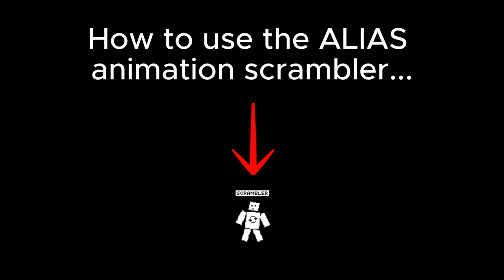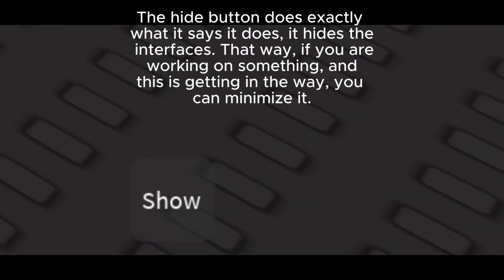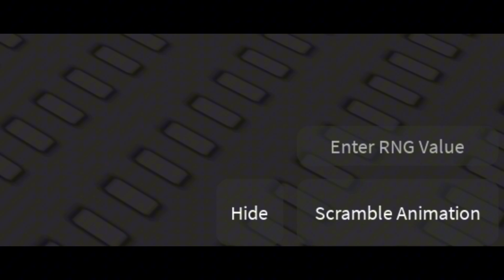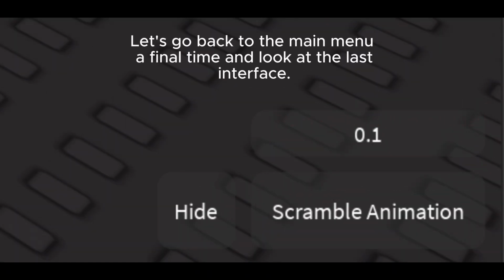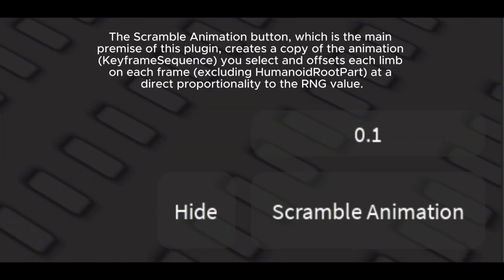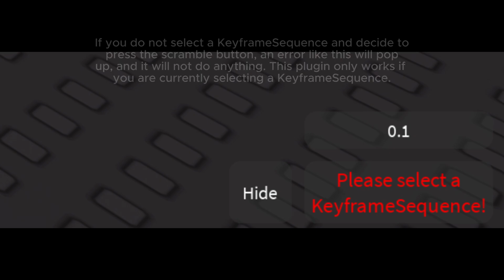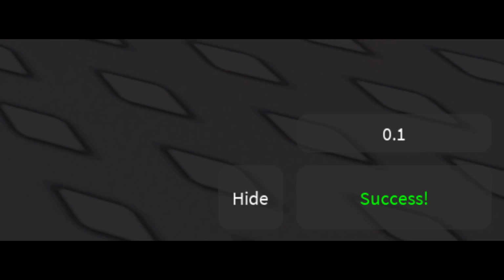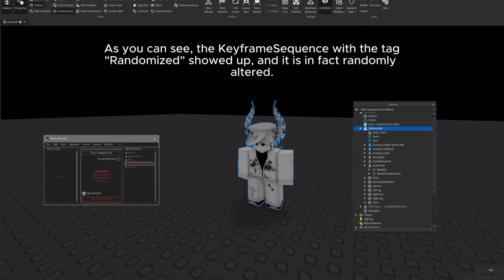How to use the ALIAS animation scrambler! (Official Guide)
Actually so proud of this, took me too long to make.
PEAK PLUGIN GUYS OH MY GOLLY GOSH